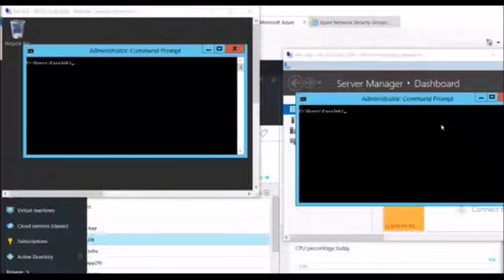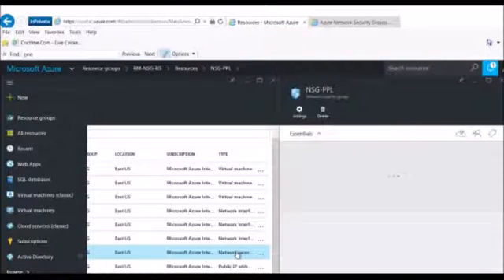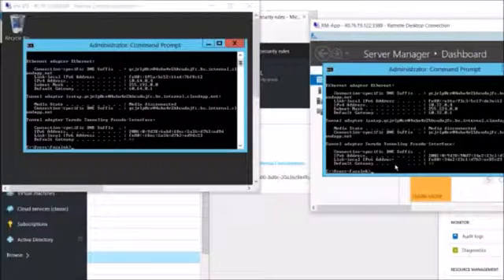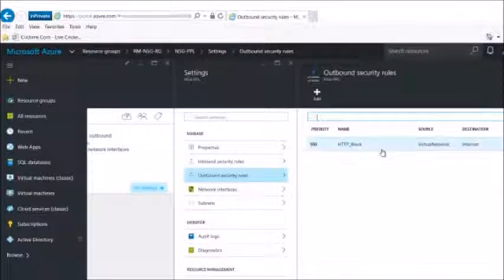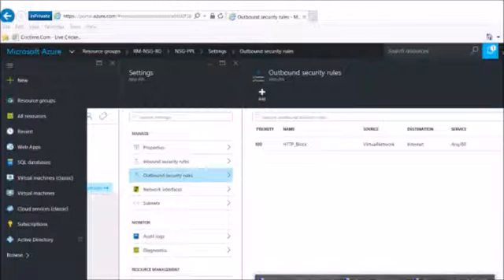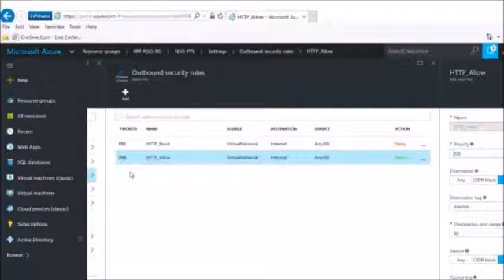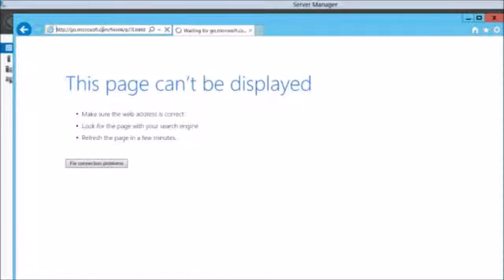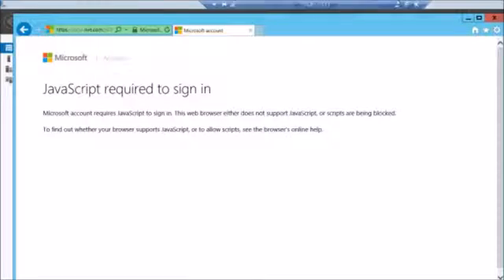Network Security Group in Azure